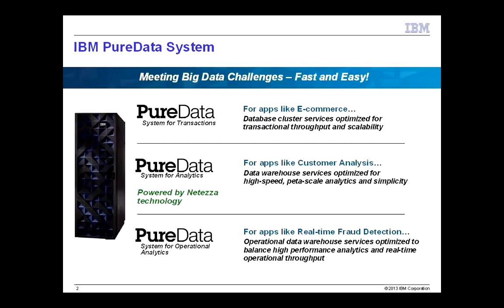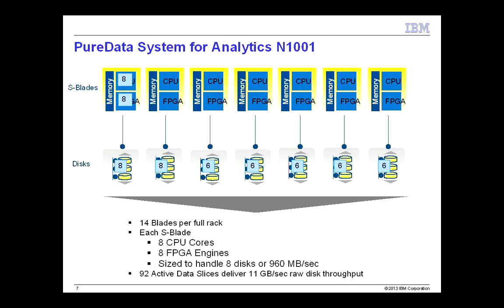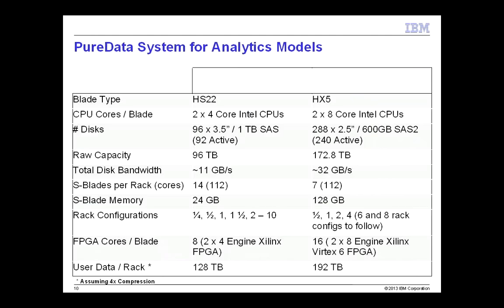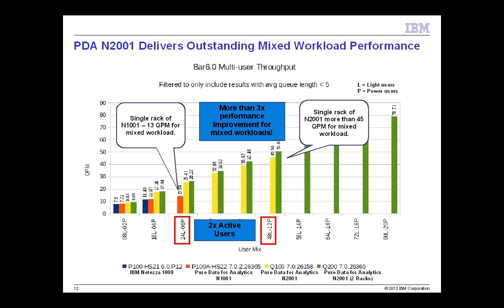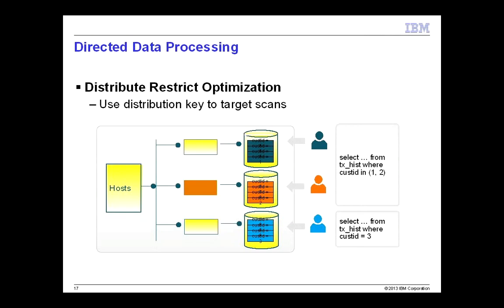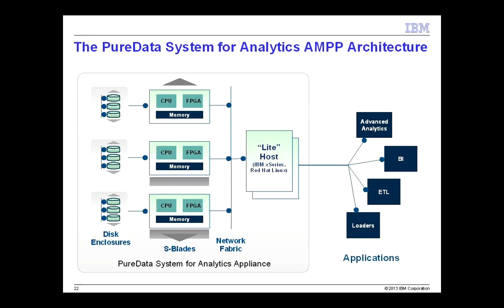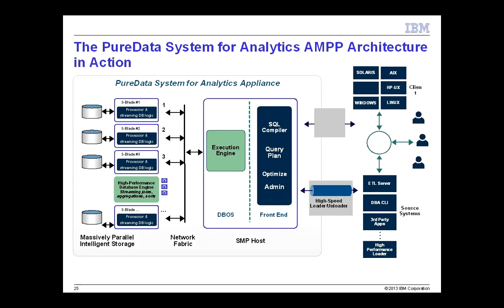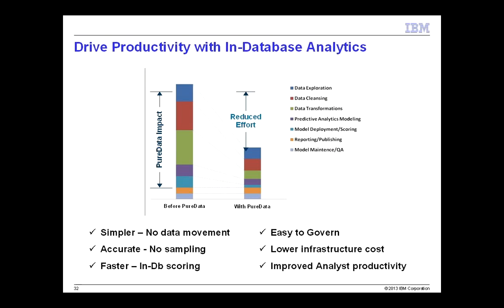Technical overview of high speed Data Warehousing and Analytics